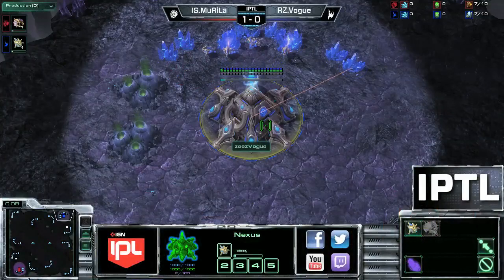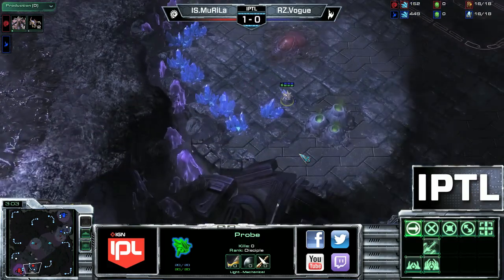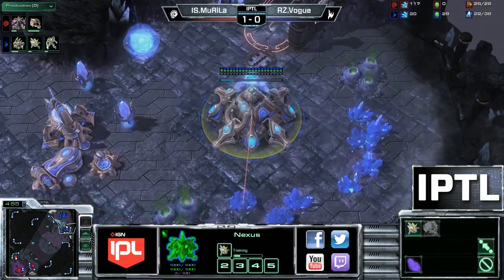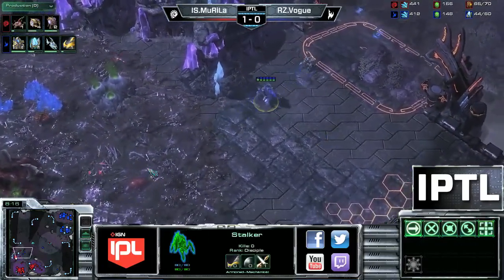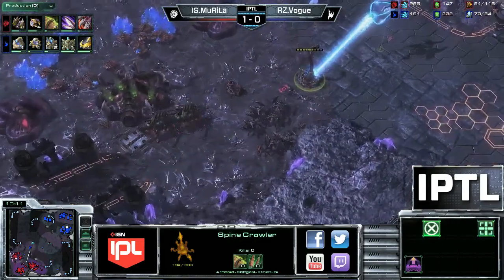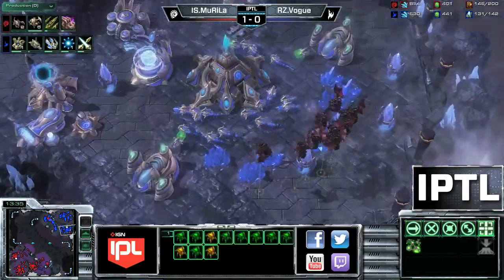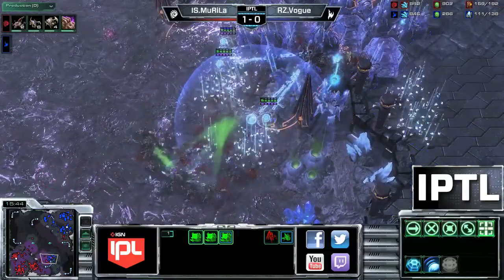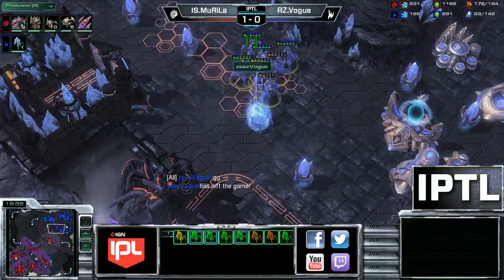Isurus Gaming vs Rip ZeeZ - Game 2 - IPTL Amateur S1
is.MuRiLa vs RZ.Vogue in Game 2 of IPTL Amateur Division ro32.